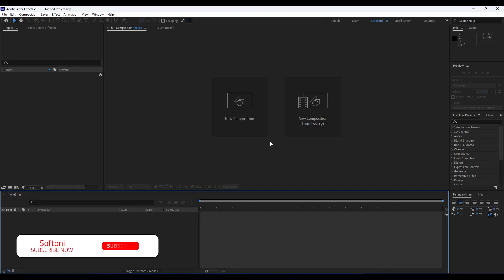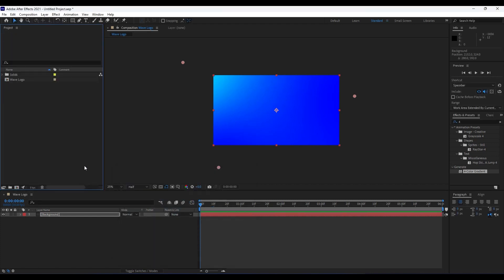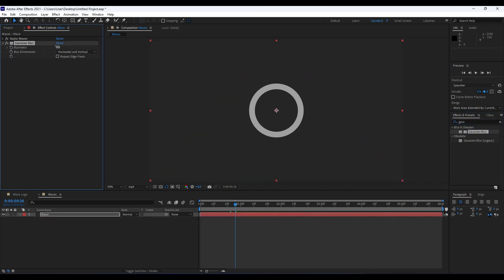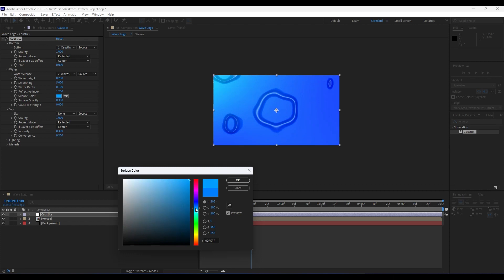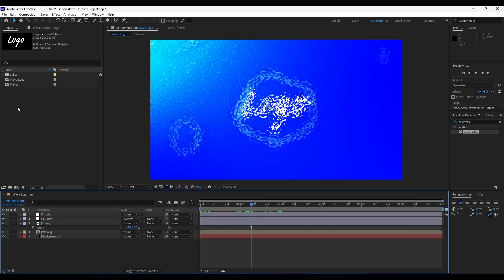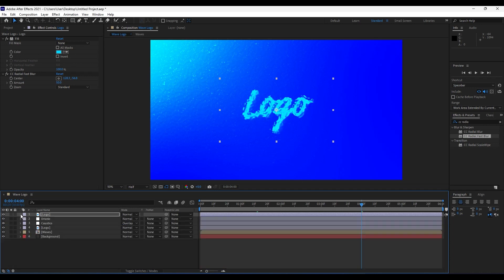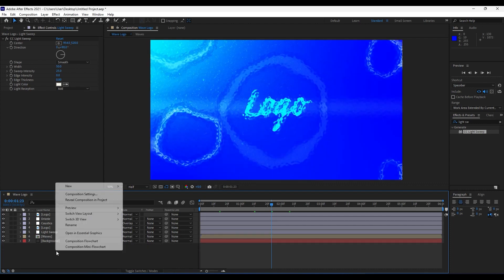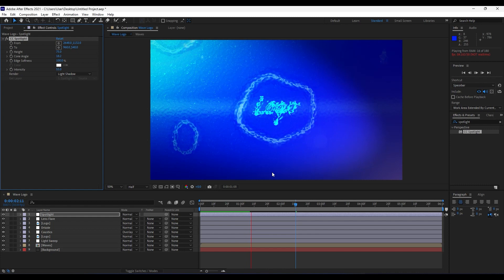Liquid Logo Animation in After Effects - After Effects Tutorial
Hey everyone, in this after effects tutorial I will show you how to create awesome Liquid Logo in After Effects without using any plugins. This technique is a cool way to make your texts or logos great looking so just follow my steps, very easy to make!